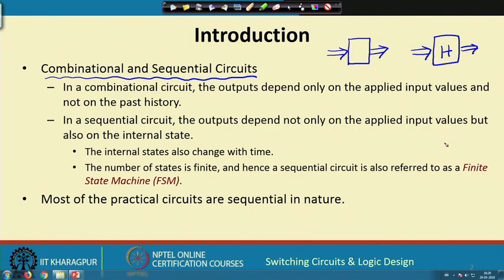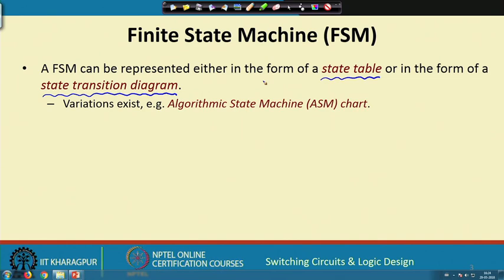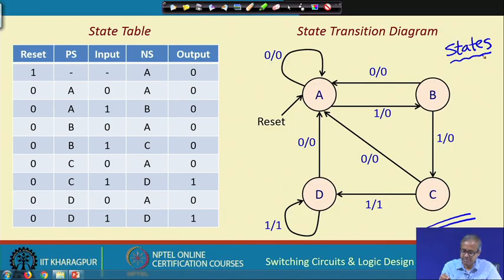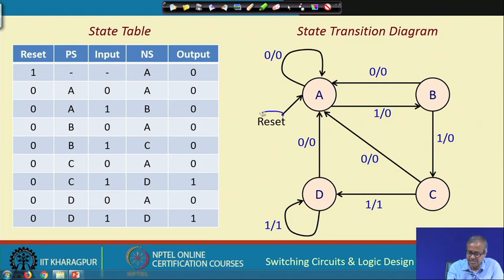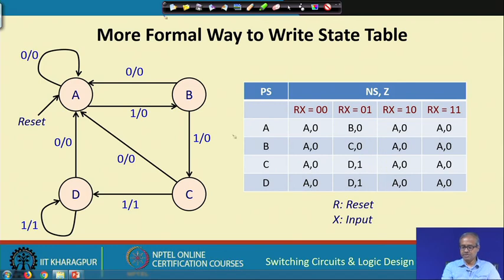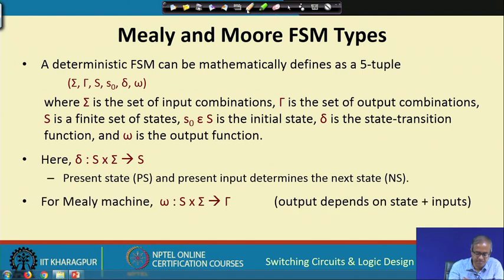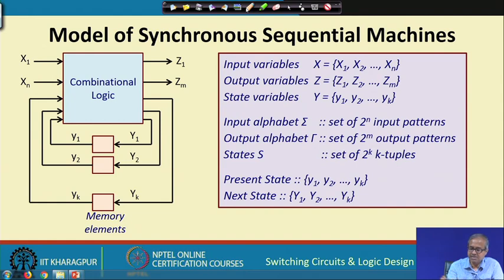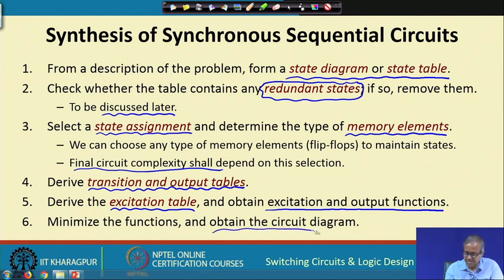Lecture 36: Synthesis of Synchronous Sequential Circuits (Part I)